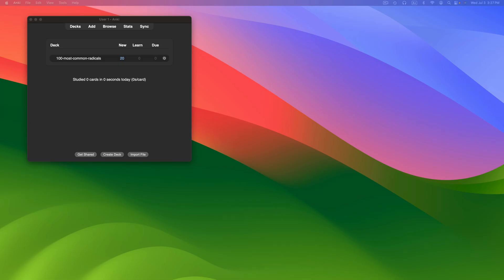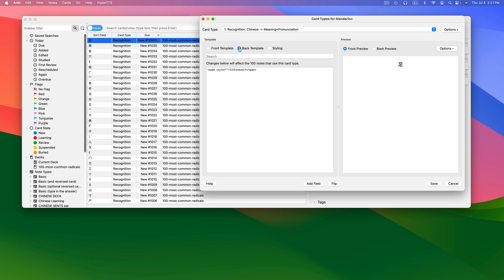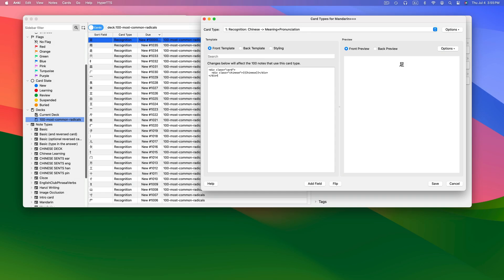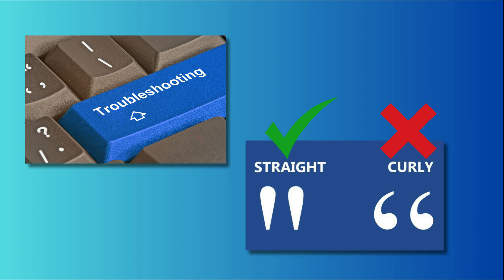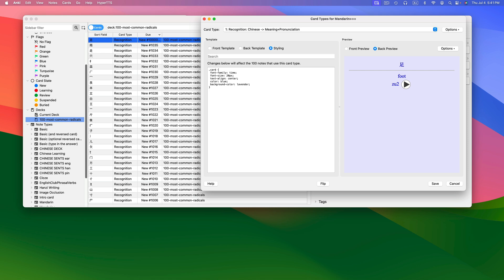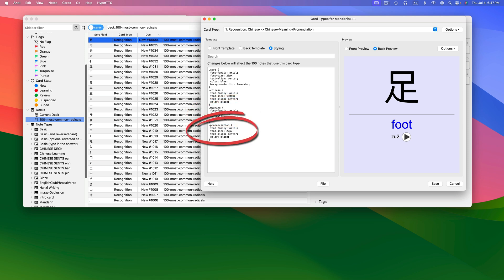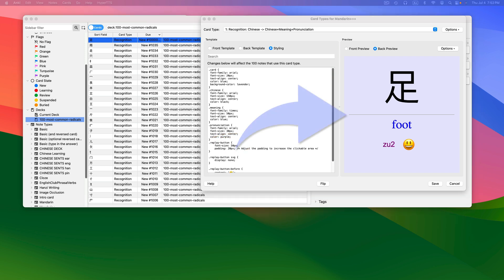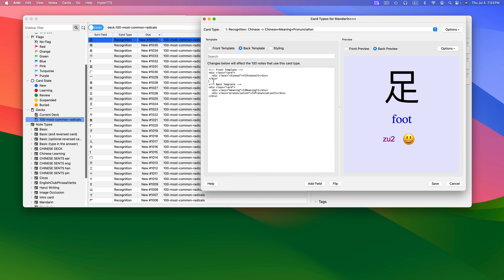Customize Your Anki Decks for Complete Beginners: Colors, Fonts, and More!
Discover the art of Anki deck customization and styling with our beginner-friendly tutorial! Learn how to transform your Anki cards by changing colors, fonts, and more. Perfect for those just starting out, this guide will help you make your study sessions more engaging and personalized. Watch now to take your Anki experience to the next level!

❥ DOWNLOAD CODE TO COPY & PASTE:
YouTube Would Not Allow the Code.

Note: There was a problem with the quotation marks in the original download I posted.  The download above has been fixed.  Sorry about the inconvenience.

❥ TIMESTAMPS:
0:23 Anki Version Used in This Tutorial (24.06.2)
0:36 Switch Between Dark and Light Modes
1:03 Styling Begins With Choosing a Deck
1:12 Fields Contained on Your Cards
1:41 Overview of Card Types Window (Template & Preview Sections)
2:29 What is HTML?
2:40 Adding HTML to Front Template (Card Building)
4:26 Adding HTML to the Back Template (Card Building)
5:06 Troubleshooting Tip
6:00 What is CSS?
6:20 Changing CSS in Styling Section - Starts With Background Color
6:59 Adding CSS for Each Card Field
8:02 Changing Font Size, Color & Family
8:54 Changing Text Alignment (Jusitfy also an option not mentioned in video)
9:20 Changing the Play Button to Emoji & Styling It
10:48 Changing the Line Divider & Styling It

❥ CC / NO COPYRIGHT ACKNOWLEDGMENTS:
All clipart, photographs, video clips, music, and other elements not mentioned above are Creative Commons/Royalty-Free with no acknowledgment necessary, in the public domain, or are personally licensed or owned by me.